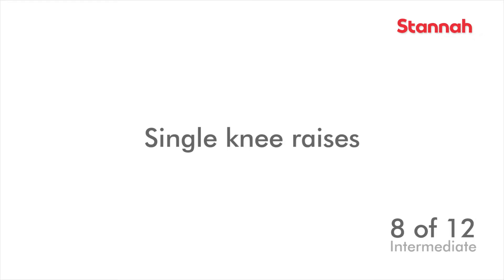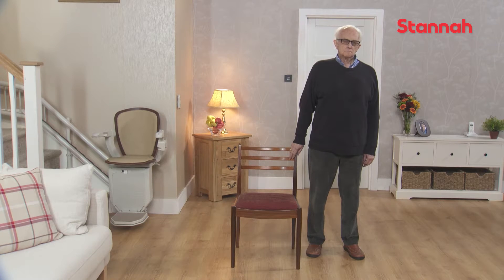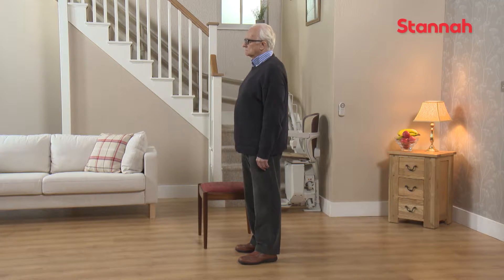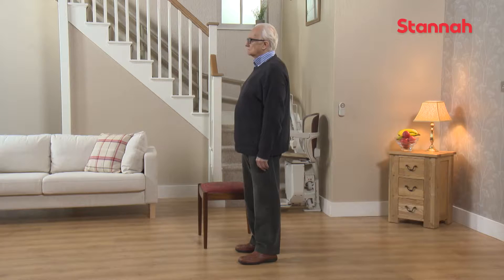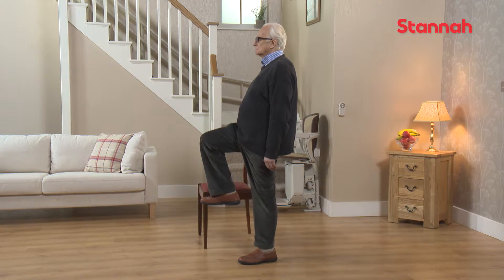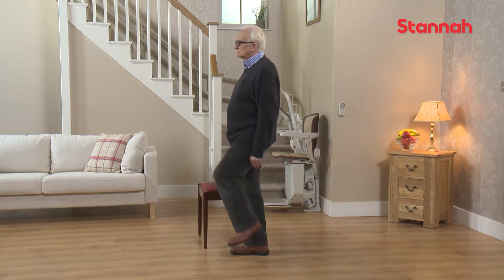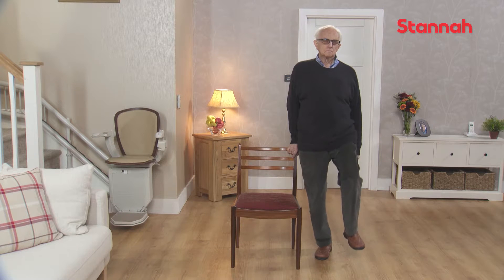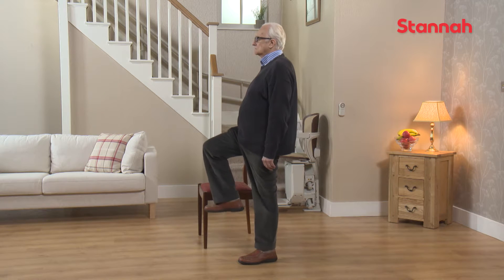8. Intermediate Single Knee Raises Exercise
Single knee raises help to maintain your large muscles in your upper legs, which will increase your balance when standing.